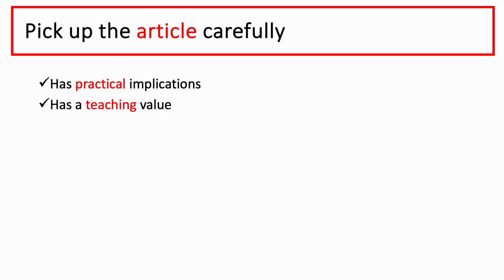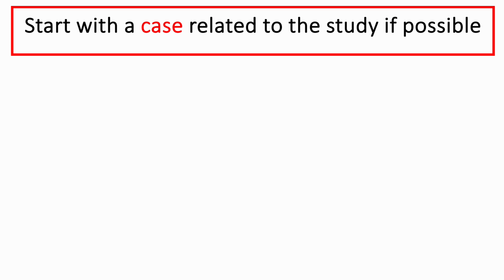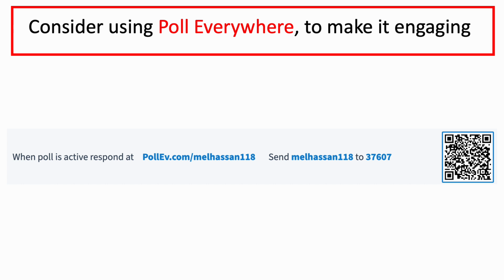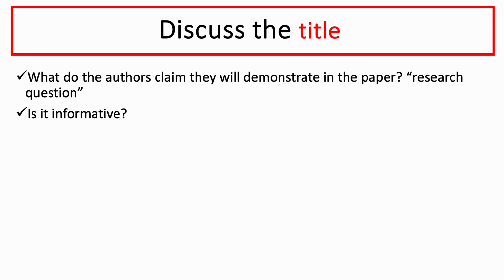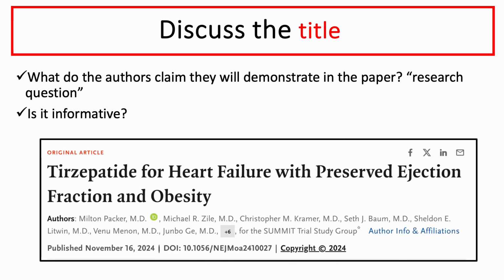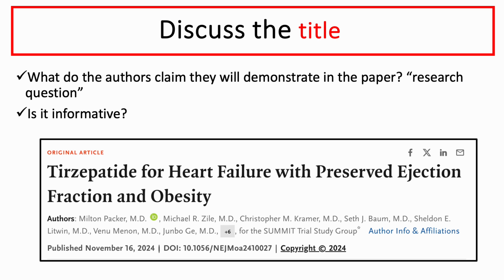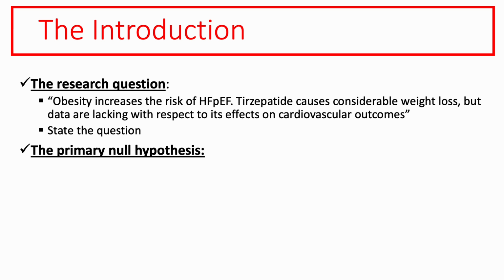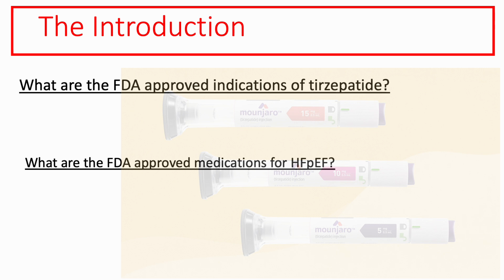Tips for stellar Journal Club presentation (1/4)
How to present an educational Journal Club lecture